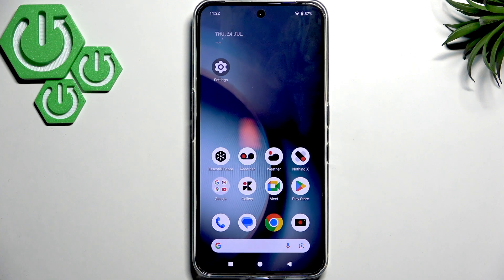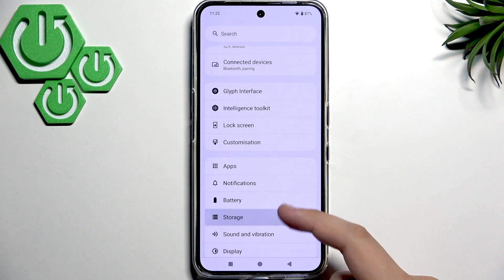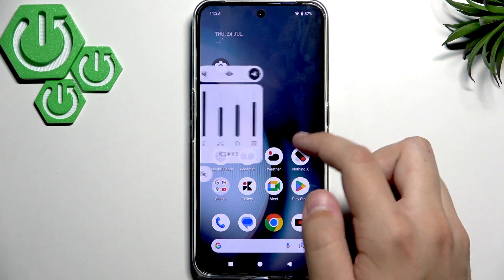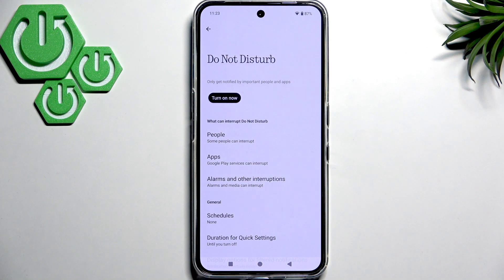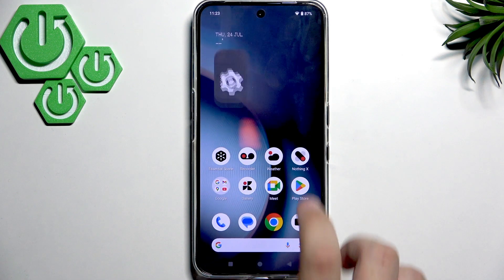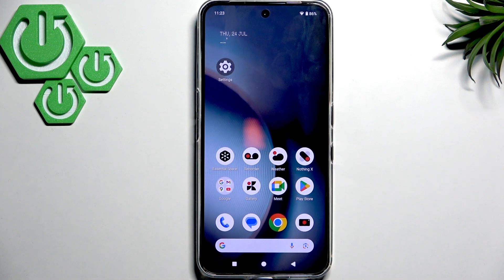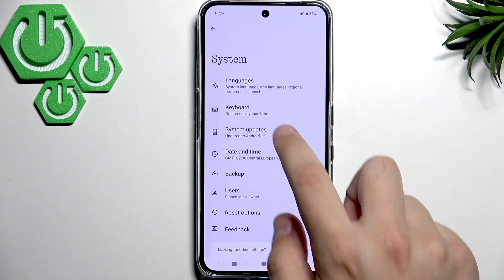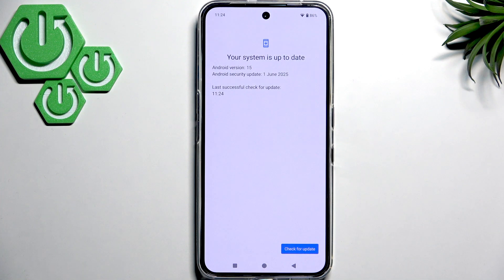NOTHING Phone (3) – How to Fix Low Volume Problem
If your NOTHING Phone (3) has low volume or sound issues, this video will help you solve the problem quickly and easily. We cover the most common reasons for low sound on the NOTHING Phone (3), including adjusting media volume, checking sound and vibration settings, disabling Do Not Disturb mode, cleaning the speaker grills, and updating your phone’s software. Whether you’re having trouble hearing music, videos, notifications, or calls, these simple steps can help restore your NOTHING Phone (3) to full volume. Follow along to make sure you don’t miss any important sounds on your device.

How to fix low volume on NOTHING Phone (3)?
How to increase sound on NOTHING Phone (3)?
How to clean speakers on NOTHING Phone (3) for better audio?

0:00 Introduction
0:05 Adjusting media volume in settings
0:25 Using side buttons to increase volume
0:40 Disabling Do Not Disturb mode
1:10 Cleaning the speaker grills
1:35 Updating software to fix audio issues
2:00 When to visit a service center